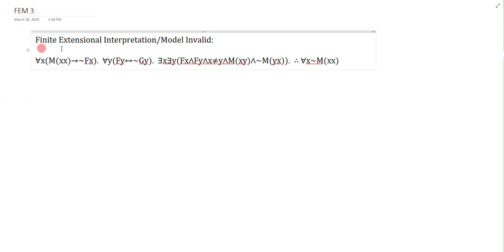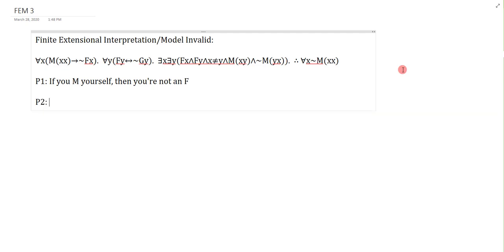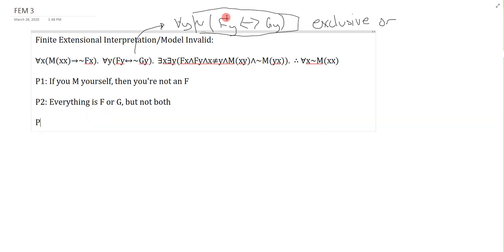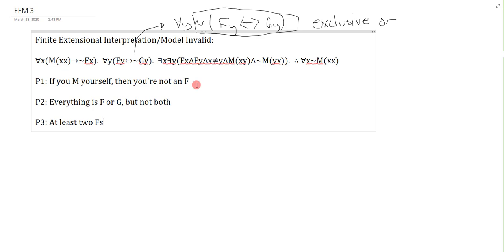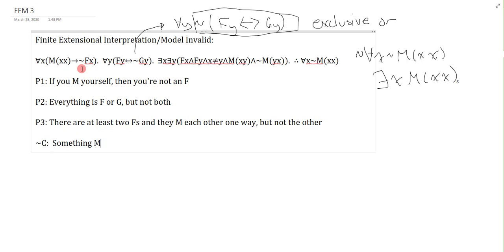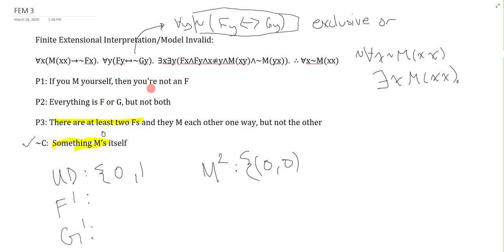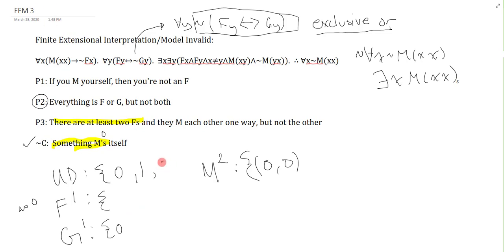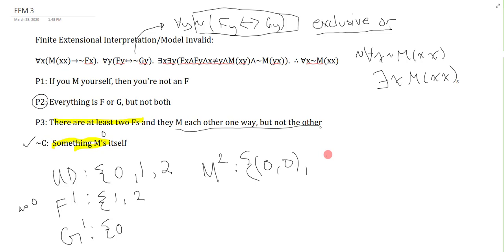Example Problem Demo: Unit 9 Finite Extensional Model 3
ERRATUM:
2:23 - Dr. Koo reads "~M(yx)" aloud as "~M(xy)".